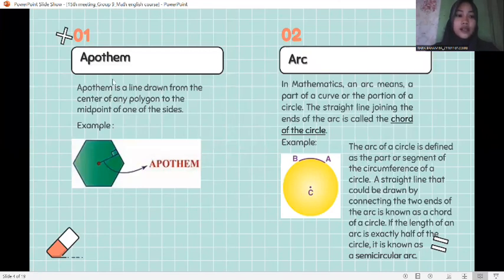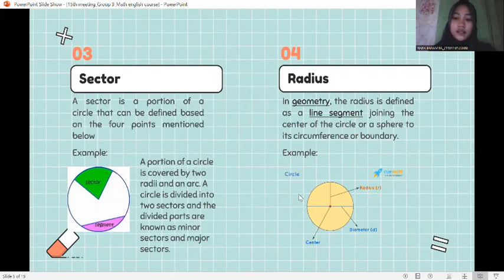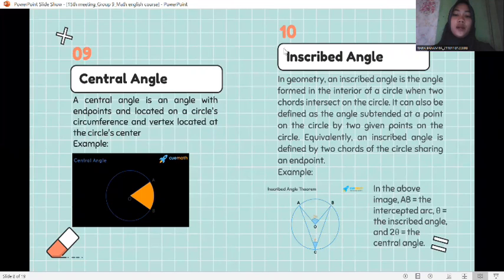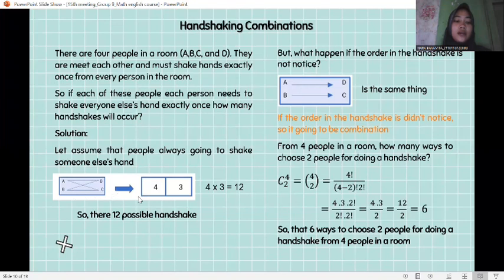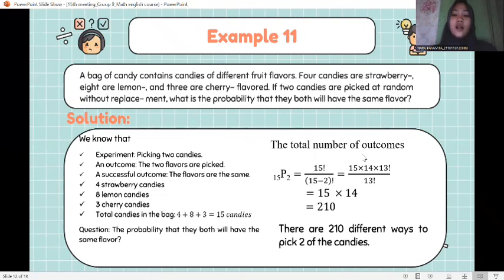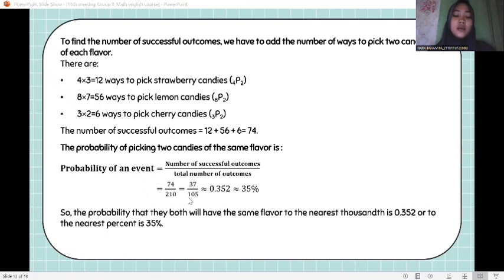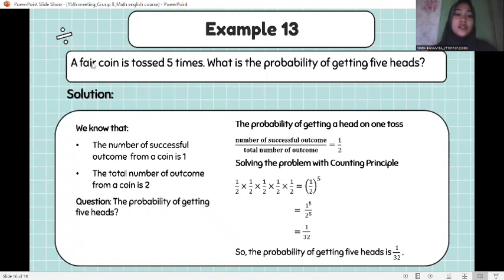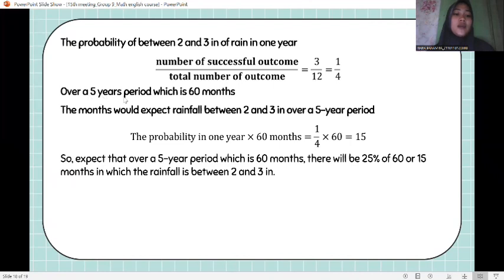15th meeting presentation_ Tiara Paramita_2110118120008_Math English course